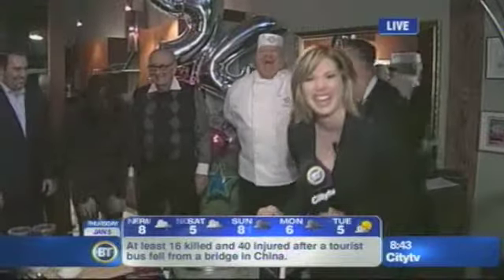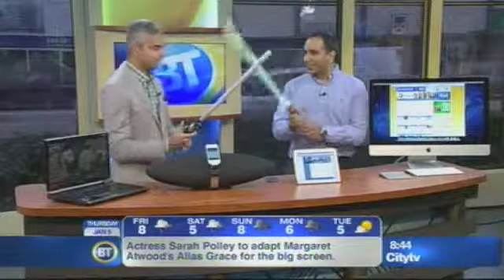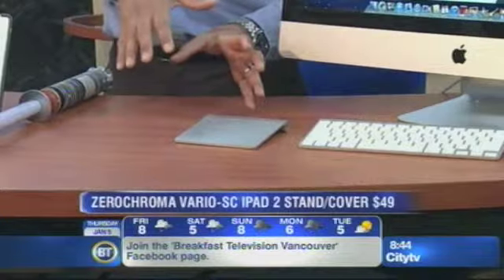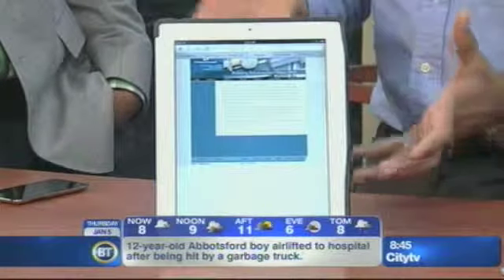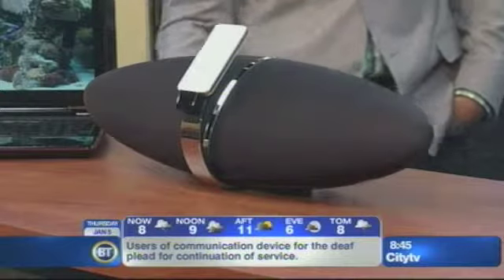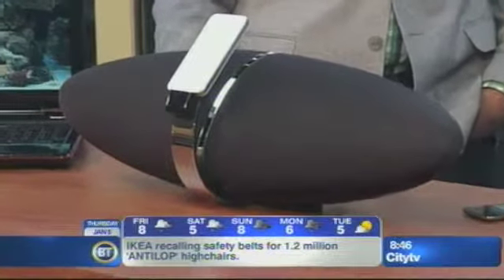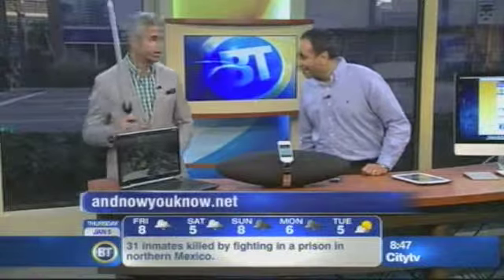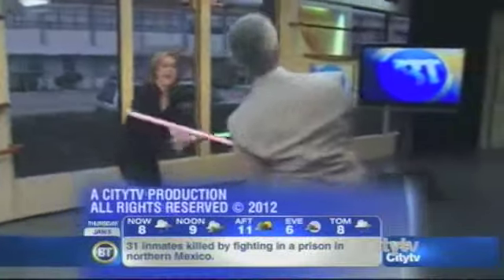Jan. 5, 2012 - Breakfast Television (BT: Vancouver) - Tech Toys You Didn't Get For Xmas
Watch Akash Sablok on Citytv (Vancouver)'s Breakfast Television, with host Riaz Meghji.

Akash talks about the latest tech toys - that you didn't get for Xmas!